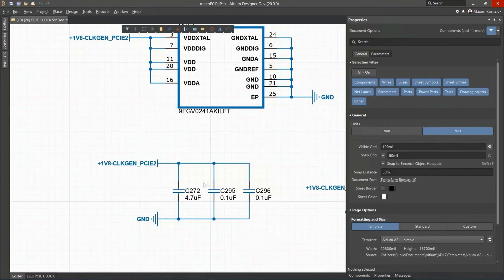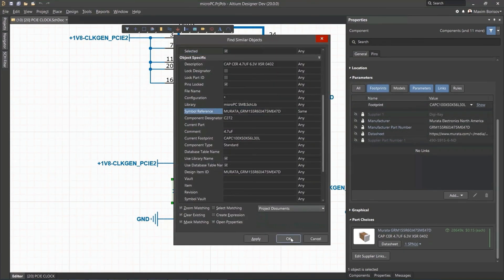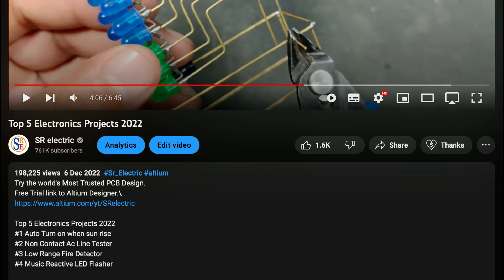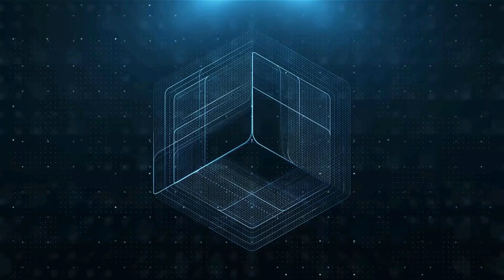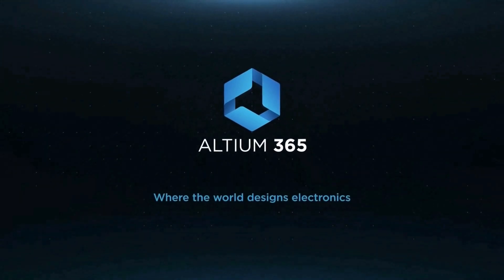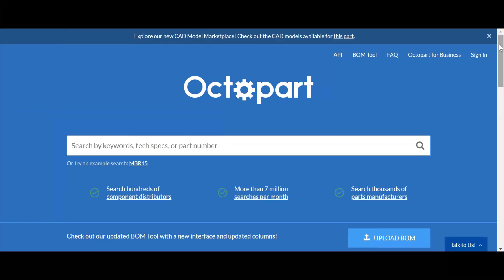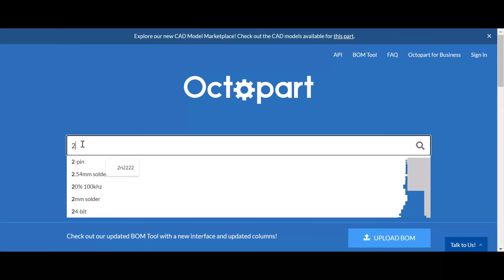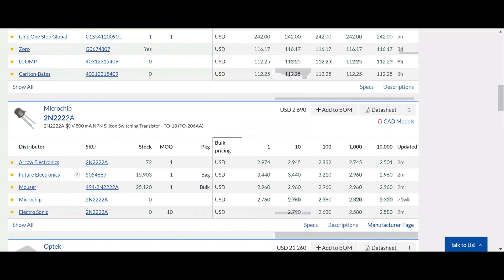This device will Protect your Bike From Damage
with the all safety measures. Enjoy the video and Eat the sweets.